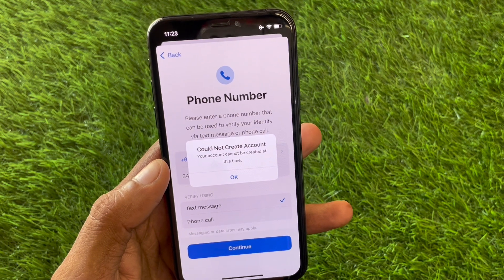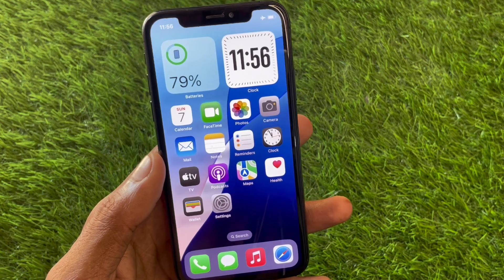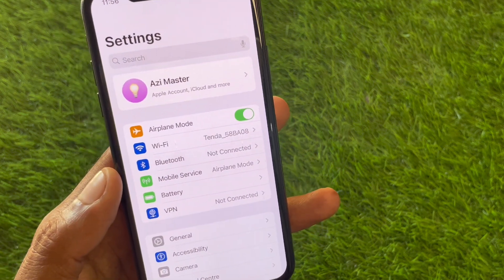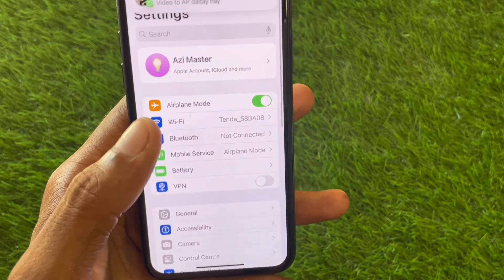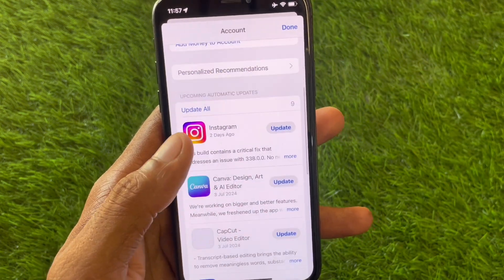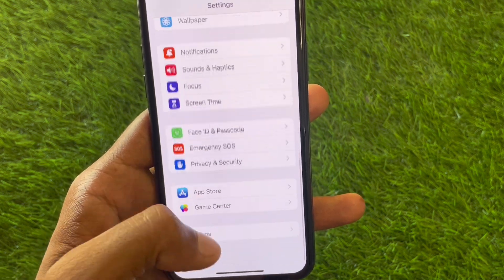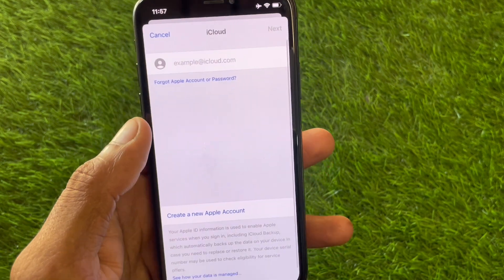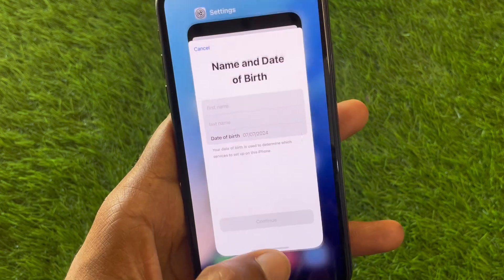Could Not Create Account: How to Fix "Apple ID Your Account Cannot be Created at This Time" iOS 18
Are you getting the "Your Account Cannot be Created at This Time" error when trying to create an Apple ID on your iPhone? You're not alone! In this video, we’ll guide you through effective solutions to fix this issue and successfully create your Apple ID.